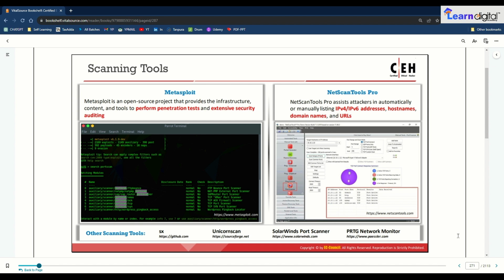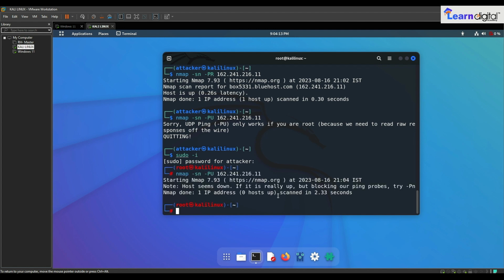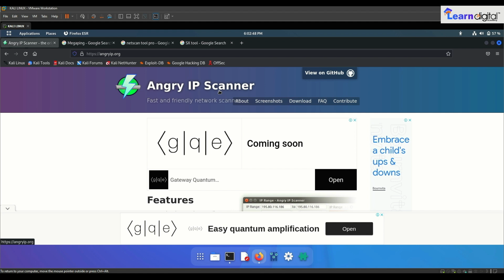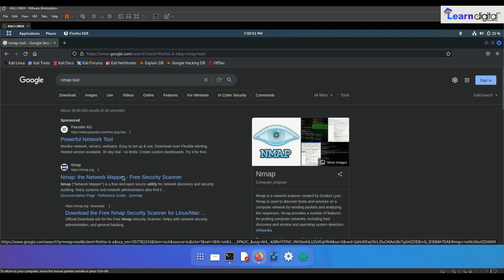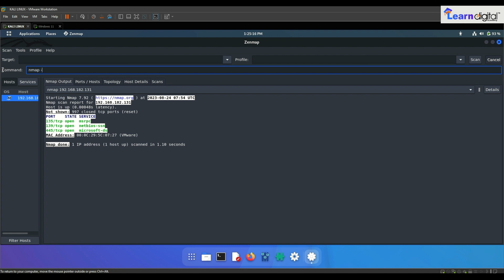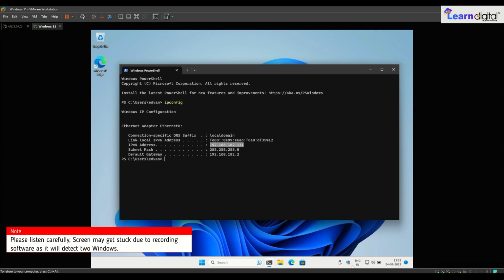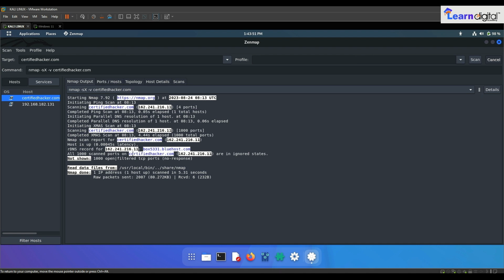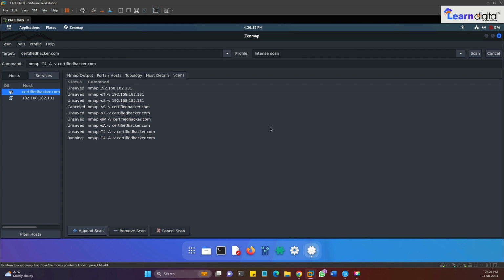Network Scanning: Essential Tools and Techniques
Curious about ethical hacking? Learn about the top network scanning tools used by ethical hackers to identify vulnerabilities and strengthen security. Get an inside look at how these tools work and why they are essential for successful ethical hacking. Knowledge is power, so don't miss out on this informative video!

 Network Scanning Tool
Ethical Hacking Mastery
Cybersecurity Toolkit
Hacking Tutorial for Beginners
Network Reconnaissance Techniques
Advanced Ethical Hacking
Vulnerability Assessment Tools
Cyber Defense Strategies
IT Security Learning Resources
Network Security Best Practices
Penetration Testing Tool
Network Vulnerability Scanning
Hacker Toolkit Essentials
Hacking Tools Showcase
IT Security Training
Network Risk Assessment
Cybersecurity Expert Tips
Network Scanning Tips and Tricks